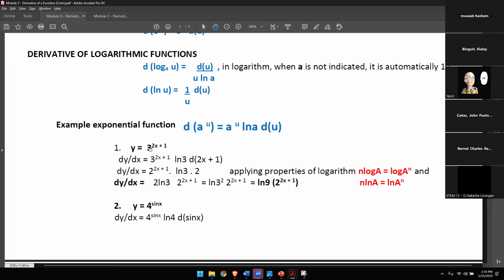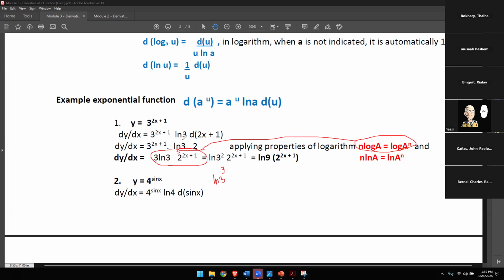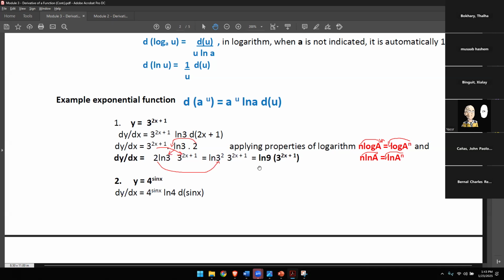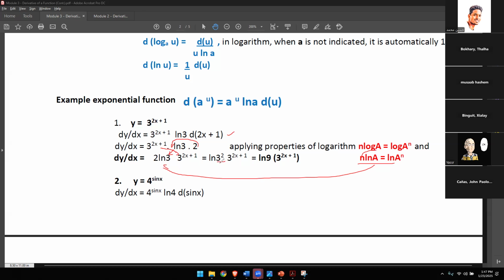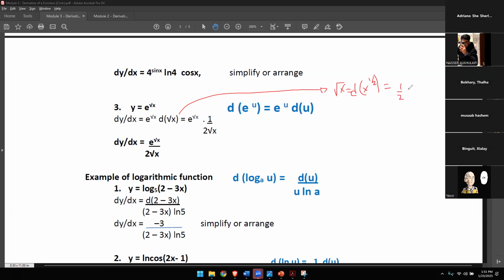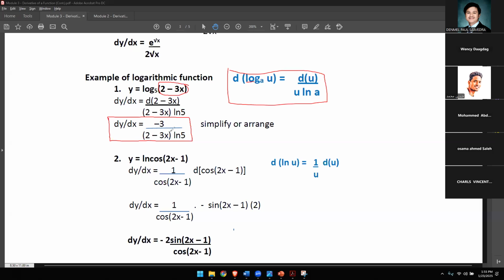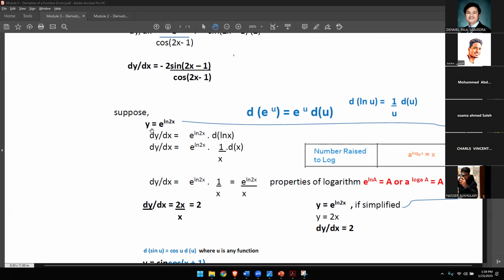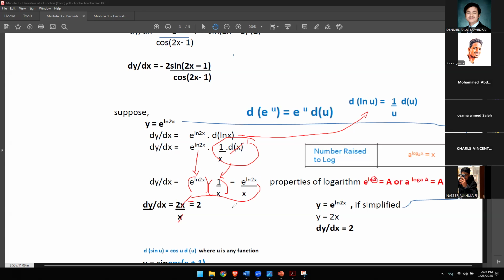CALC 1 - January 23, 2025 (Inverse Trigonometric Function) - Part 2